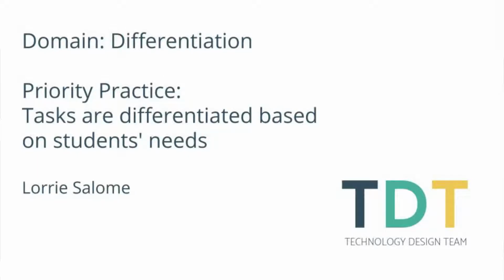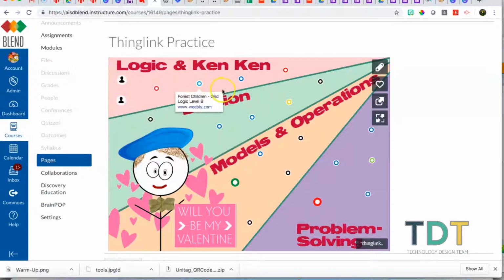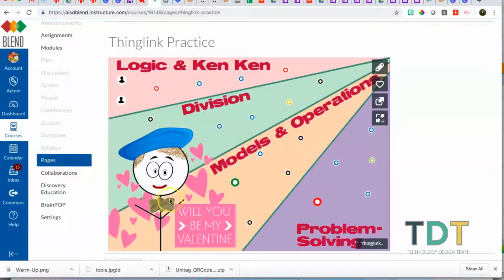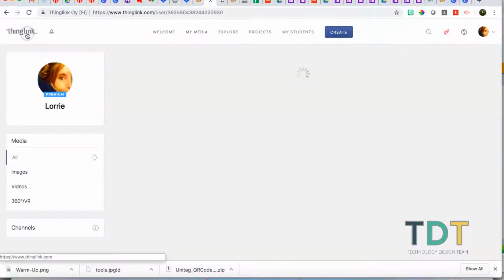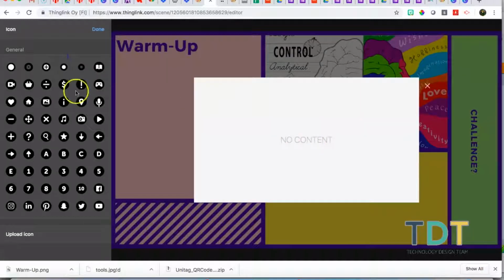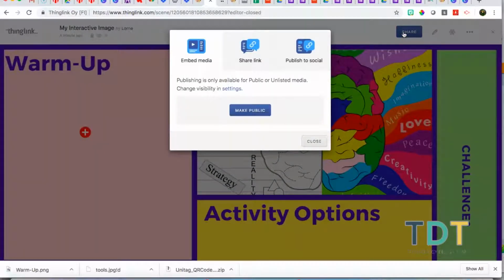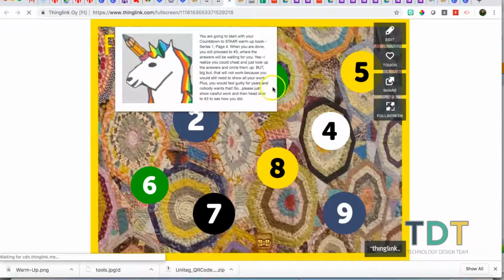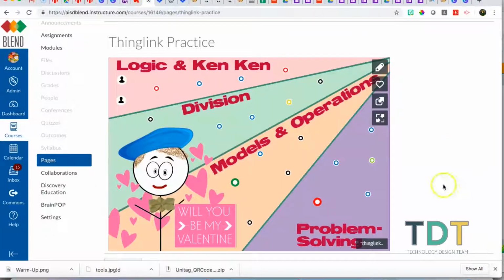Differentiation -Tasks are differentiated based on students' needs - LS